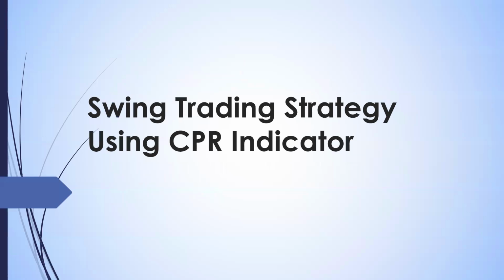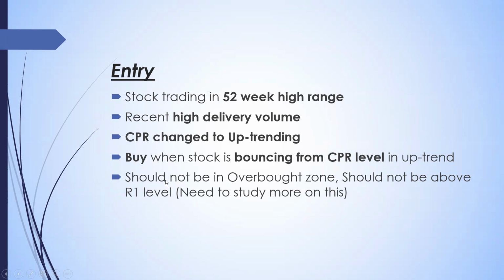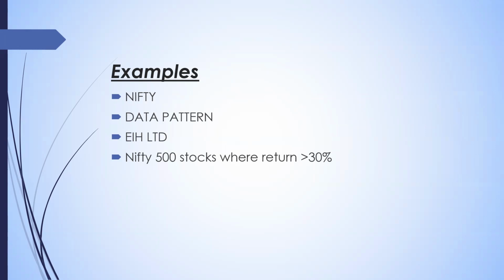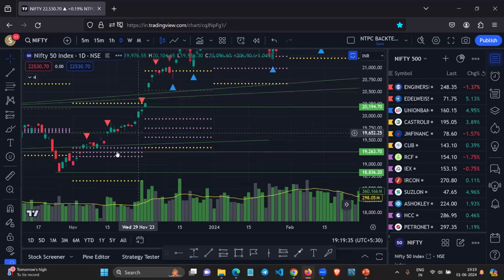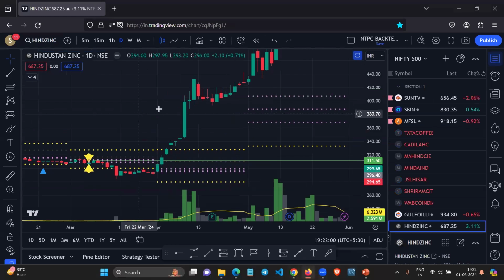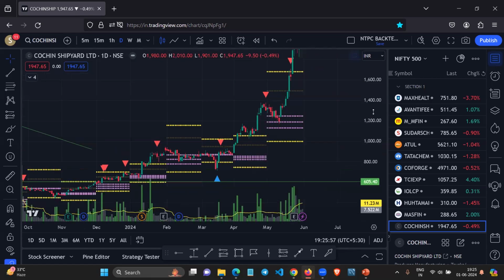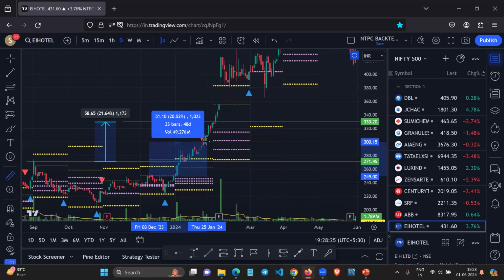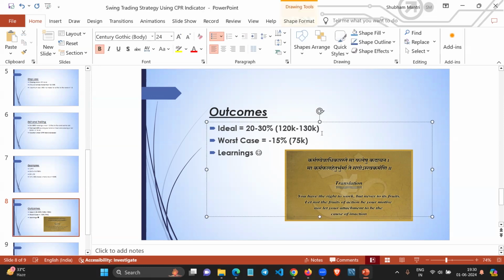CPR Swing Trading Strategy | Video #1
The information provided in this video is for educational and informational purposes only and should not be construed as financial or investment advice. The content represents my personal opinions and experiences and may not be applicable to your individual circumstances. I am not a licensed financial advisor, and this video does not constitute a recommendation to buy, sell, or hold any securities.

Investing in the stock market involves risk, including the potential loss of principal. Always conduct your own research and consult with a qualified financial advisor or professional before making any investment decisions. The performance of past investments is not indicative of future results. Use the information in this video at your own risk.
CPR Indicator
Trading View
Stock Edge
Pivot Point
Pivot Boss
Swing Trading Strategy
Election Trading
CPR by KGS
Candlestick Reversal